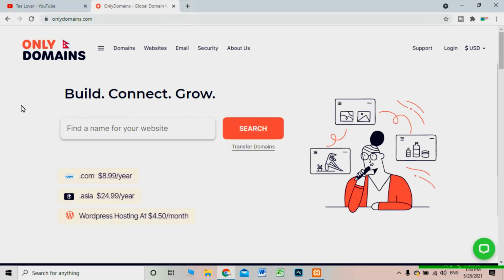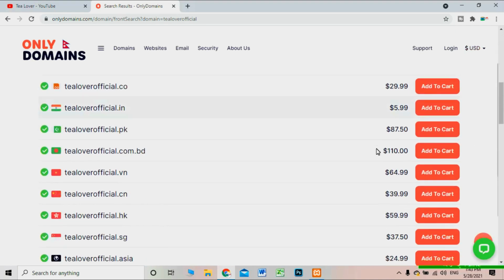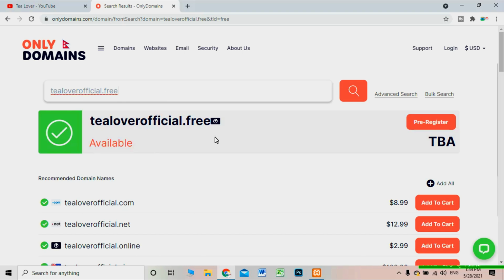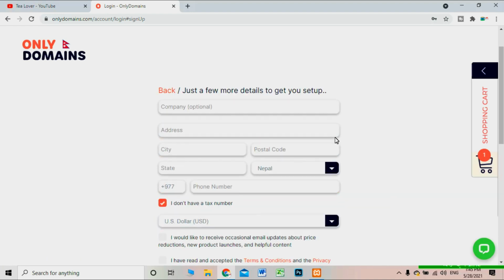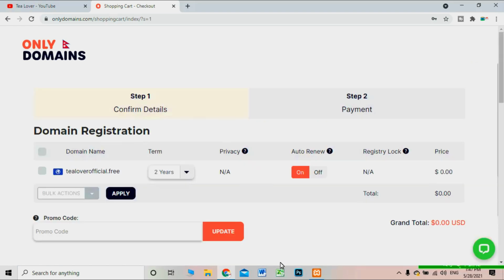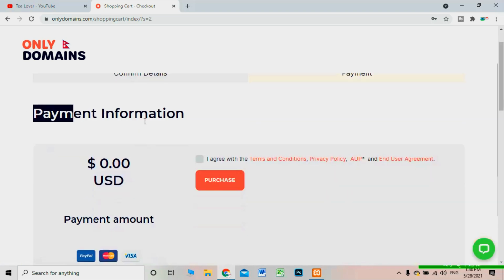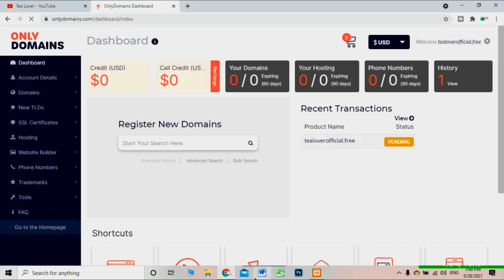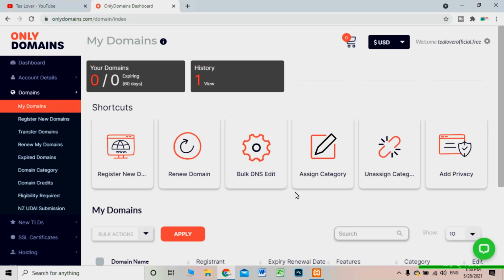Get Free Domain for website 2021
Tagged

free hosting 2021
free domain 2021
get free cloud hosting
fast hosting 2021
fastest hosting
free domain and hosting
free ssl hosting
hosting with ssl 2021

Get Free .COM Domain, How to Get Free .COM Domain, Get Domain For Free, Buy .COM Domain For RS. 0, Cheap Domain Buy, Buy Cheap Domain 2021, Cheapest Domain Buy, Ft Thoughts
free domain email hosting
free domain email service
free domain email reddit

how to get free domain name and hosting in india
free domain and hosting for wordpress site
free web hosting and domain for wordpress
how to get free domain and hosting for wordpress
free web hosting and domain with cpanel
free website hosting and domain with cpanel
free domain name and hosting with cpanel
free web hosting with cpanel and domain name
free cpanel hosting with own domain

free domain hosting with email accounts
free website hosting and domain with email
domain hosting with free email forwarding
free web hosting domain and email
free email hosting with own domain
where can i host email with my own domain name for free
can i use my domain email without hosting
how to get own domain email for free
who is hosting my email domain
best free website builder and hosting and domain
which is the best free website builder and hosting
how to make free website with free domain and hosting
how to create a free website with a free domain name and hosting